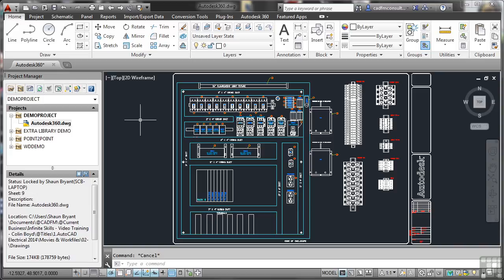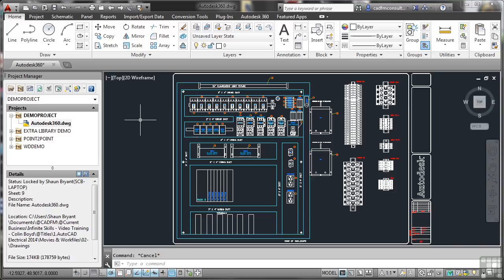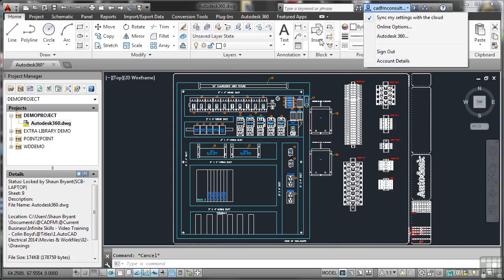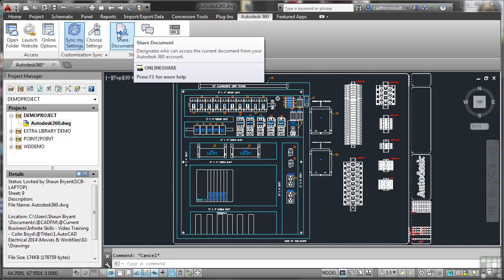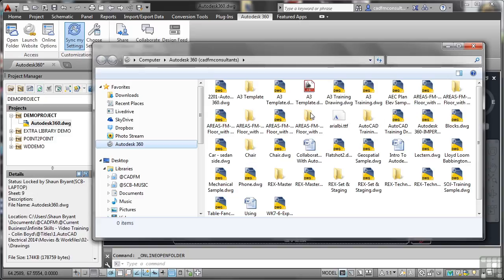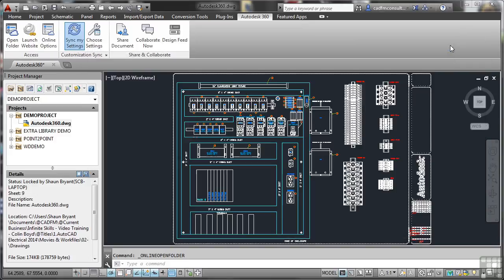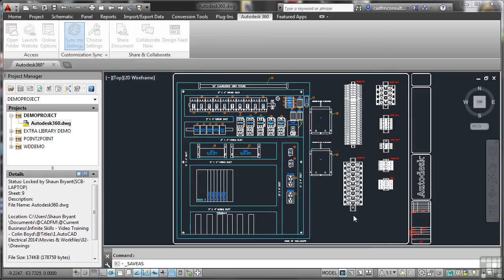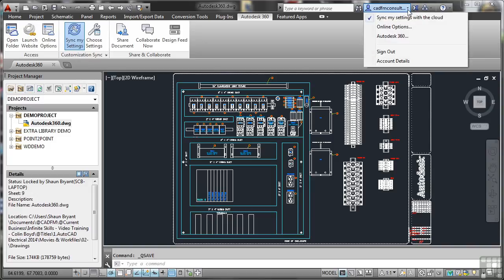AUTOCARD TRAINING COURSE 0202